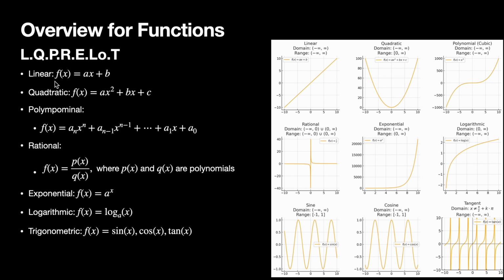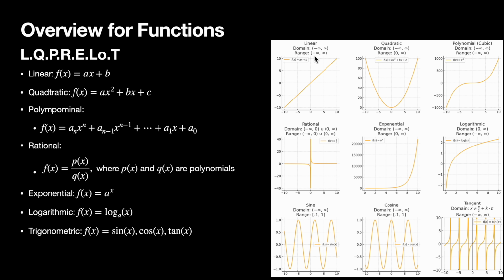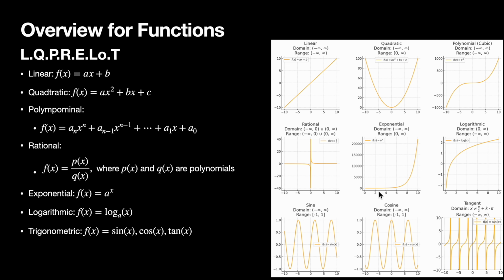Calculus-Brief Overview Common Functions